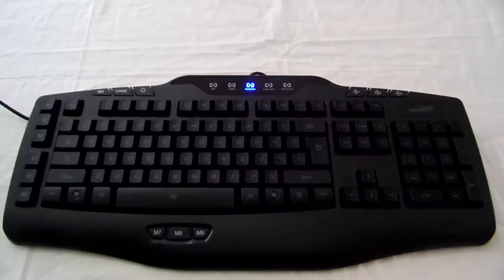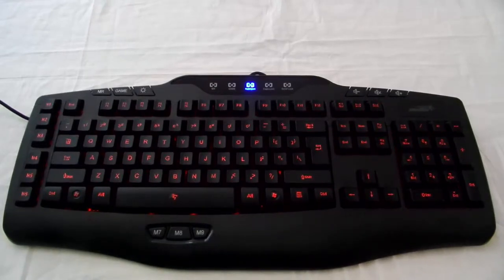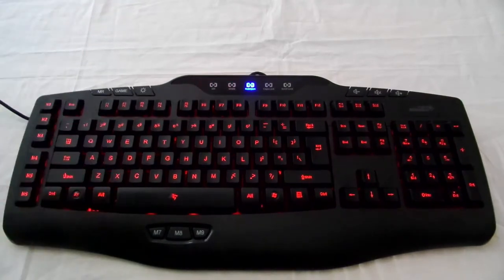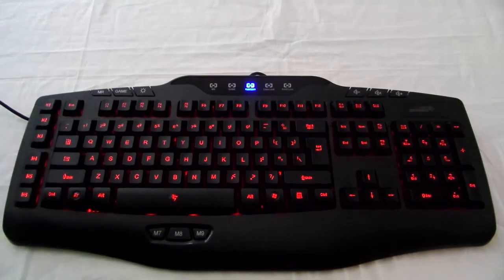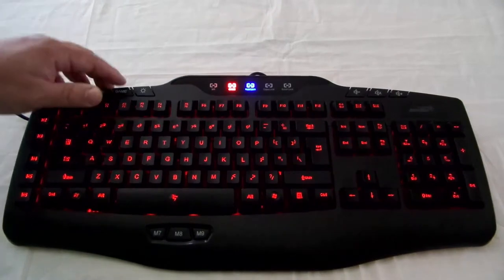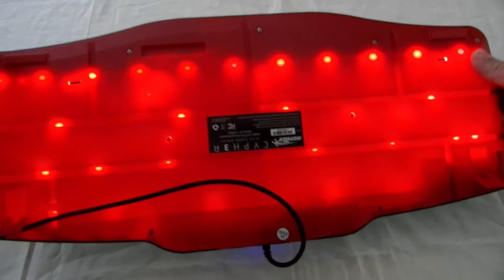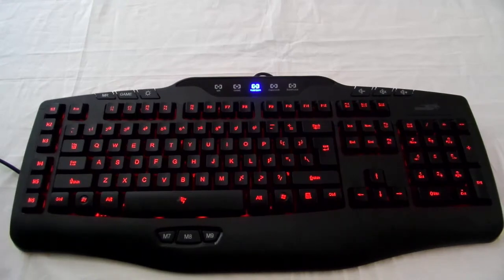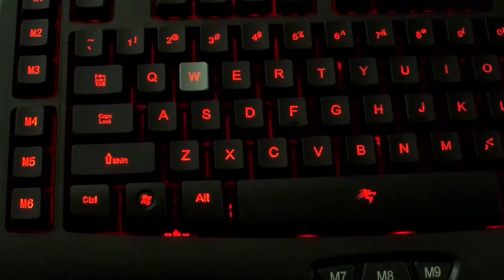Macro's, Lighting Effects & Swapping Gaming Keys on Sentey Cyph3r GS-5710 Gaming Keyboard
How to set Macro's, Swap the gaming keys on Sentey Cyph3r GS-5710 Gaming Keyboard and how the Lighitng Effects look like